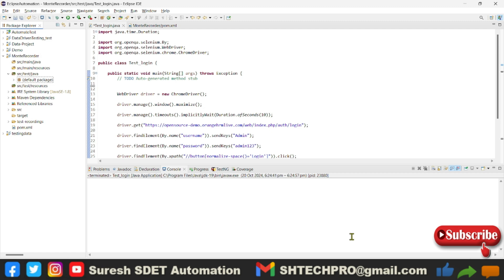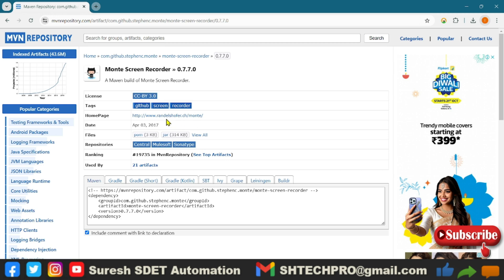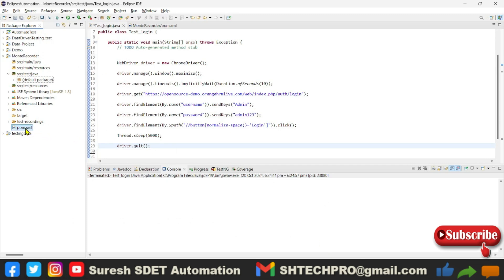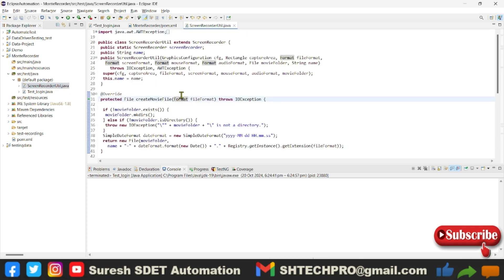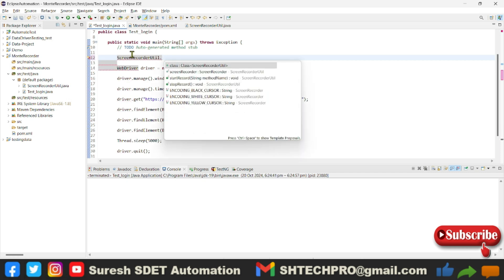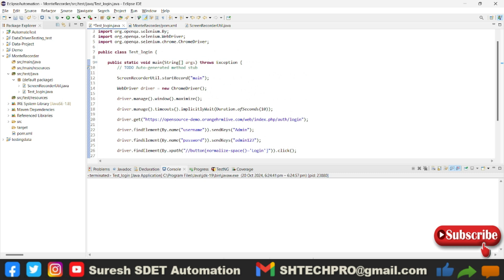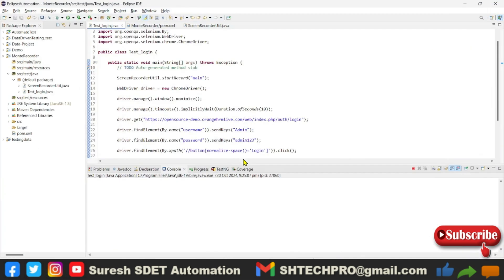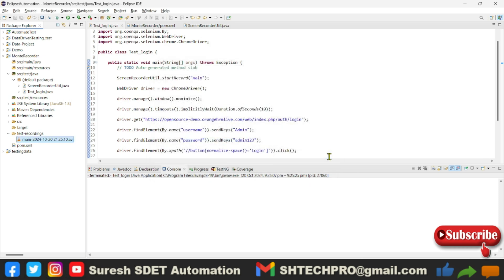How to Record Selenium Test Case Execution Video | Monte Screen Recorder API